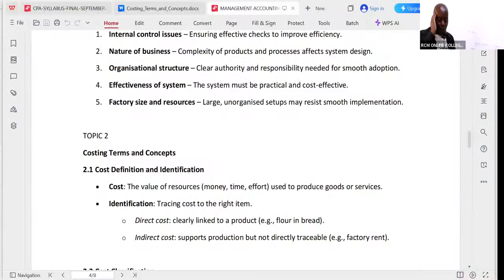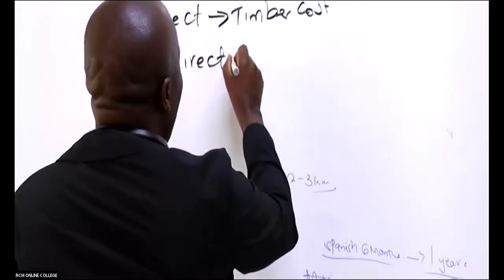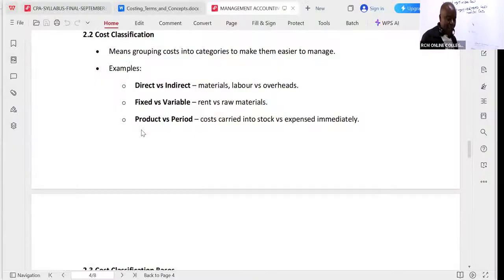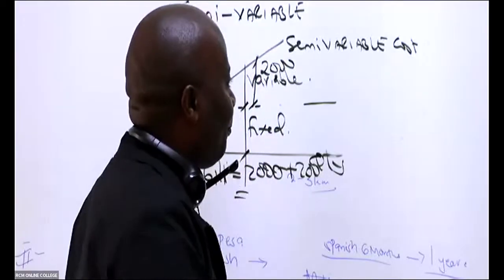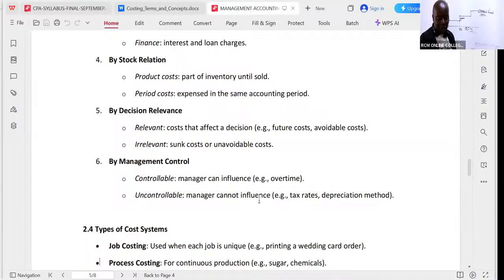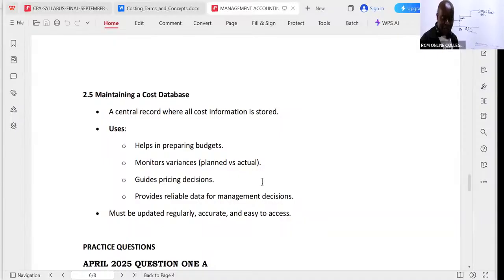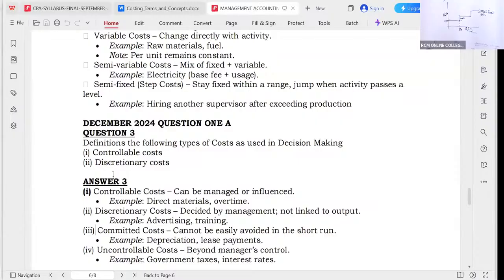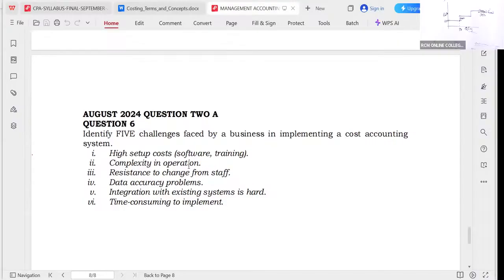Management Accounting-Costing terms and concepts-CP A KENYA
Join RCM College today and study 𝗖𝗣𝗔, 𝗖𝗜𝗙𝗔, 𝗖𝗦, 𝗔𝗧𝗗, 𝗕𝗗𝗔, 𝗖𝗔𝗠𝗦, 𝗔𝗖𝗖𝗔, 𝗖𝗙𝗙𝗘, 𝗖𝗖𝗣, 𝗖𝗣𝗙𝗠 𝗮𝗻𝗱 𝗼𝘁𝗵𝗲𝗿 𝗞𝗡𝗘𝗖 𝗰𝗼𝘂𝗿𝘀𝗲𝘀 through our flexible online and physical classes.
Visit us at Commonwealth Building, 5th Floor, or Stanbank House 1st floor.